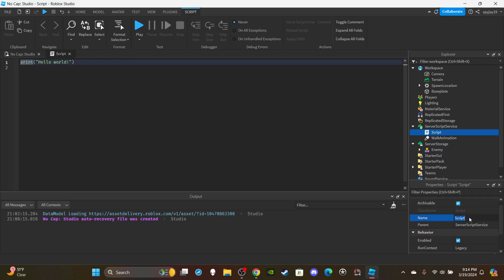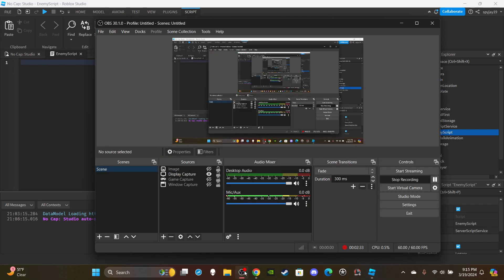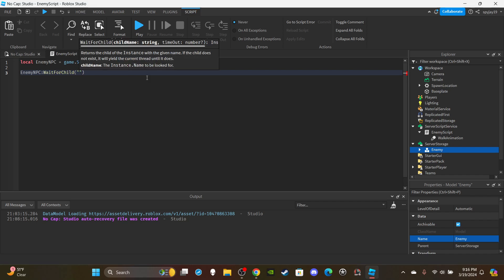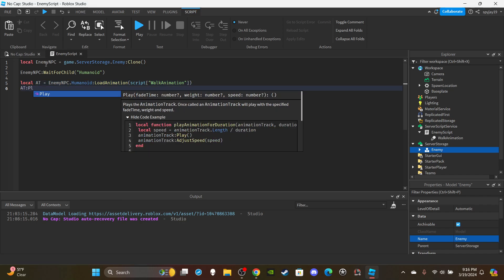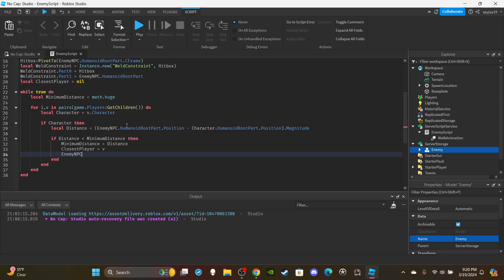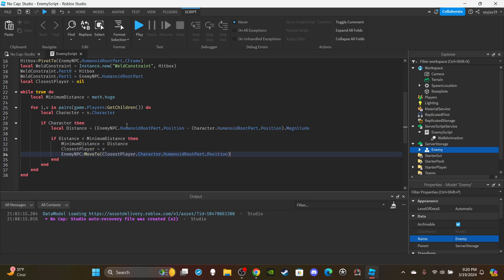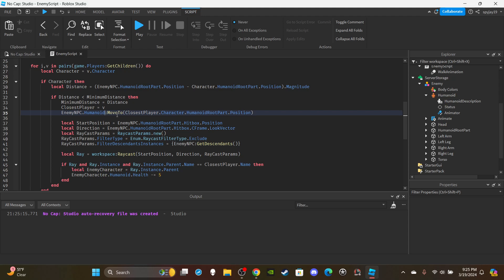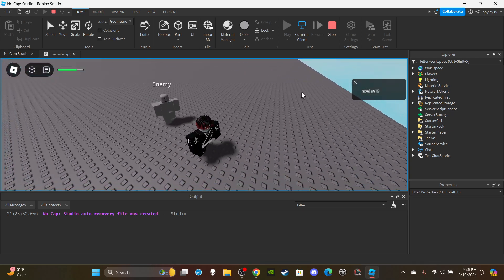How to make an Enemy NPC/AI in Roblox! [Updated] (Roblox Studio Scripting Tutorial 2024)